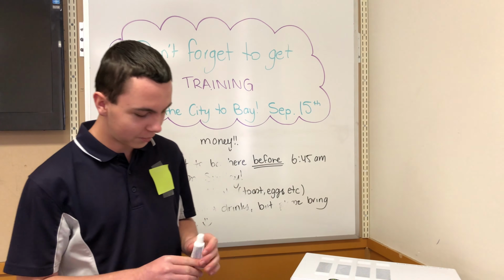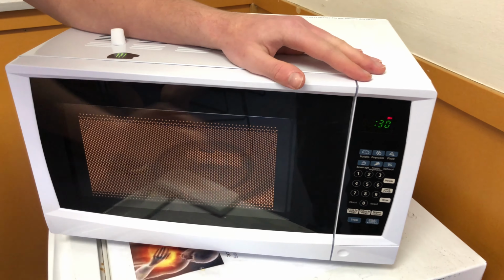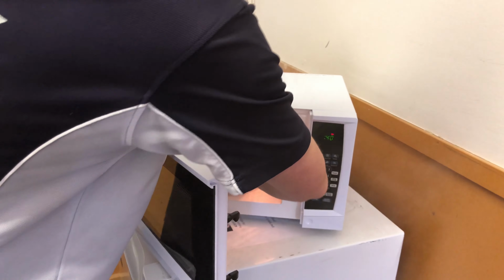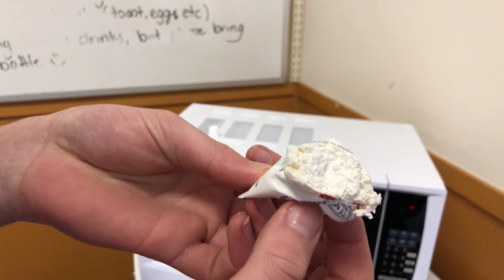Will It Microwave? #003 - Oral-B Toothpaste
In this series I will be showing you what happens when common school/home items are microwaved. Hopefully we will see some interesting results along the way.